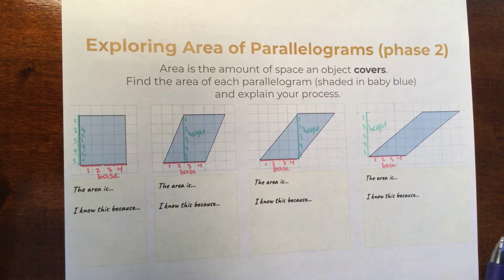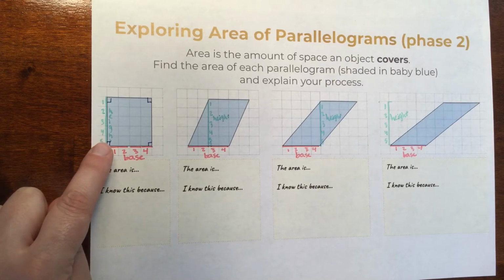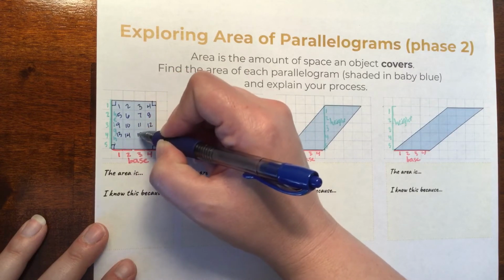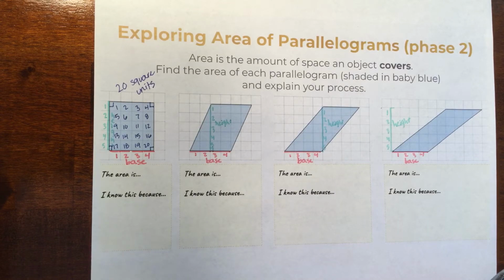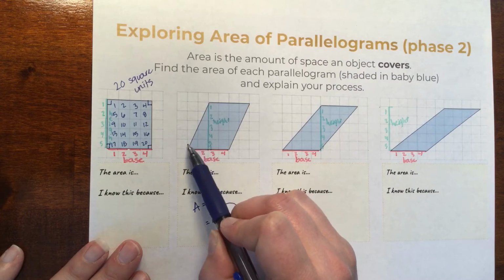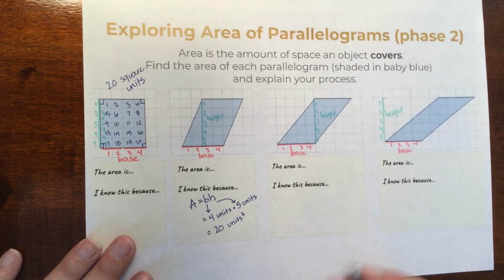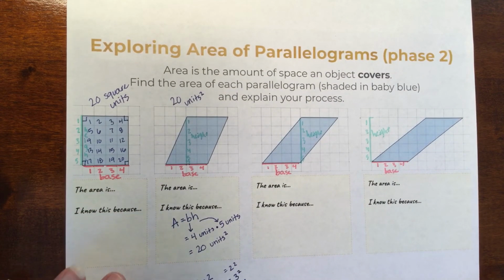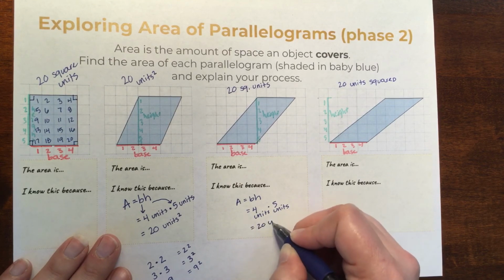Why “units squared”?